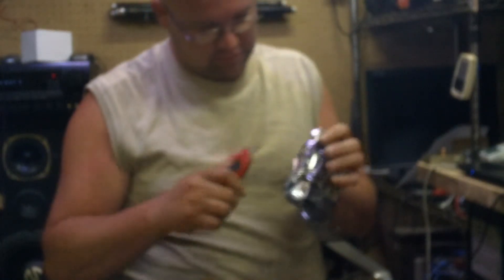Buck Bust Product Review.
In this video I review a Boost DC-DC Converter Power Supply Step-up Module 10V-60V to 12V-80V 600W 10A
Product decription below
Input voltage : 10V -60V
Input Current: Maximum input current of 15A
Output voltage : 12V -80V continuously adjustable
Output current: maximum output current of 10A ( adjustable )
Output power: the effective power P = input voltage V * 10A
Conversion efficiency: up to 95% ( input voltage, current; output voltage and current impact of conversion efficiency )
Short circuit protection : Fuse
Weight :251g

I will later do a Operational video of this product.
I have tested the product on my Sun GTI, and they do work but I still was not getting the full out put from solar panels. but then again sun must not have been at right angle. I need to buy some Watts up meters one before and one after to see the conversion rate. that way I can see the total power coming from the Panels and also be able to see the out put power and compare the power through the buck best, and then compare the put put put from the GTI. that way I can tell for sure what the efficiency rate. is.